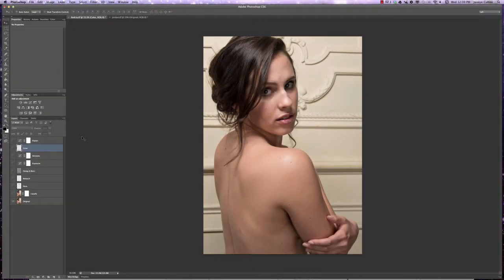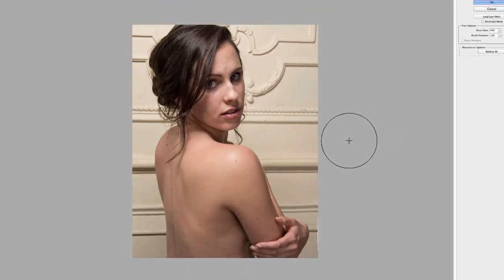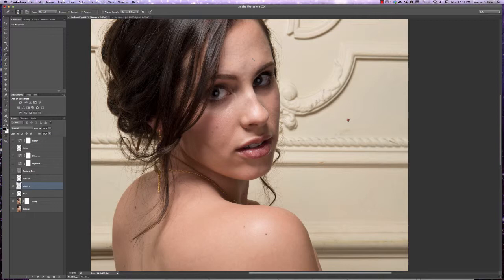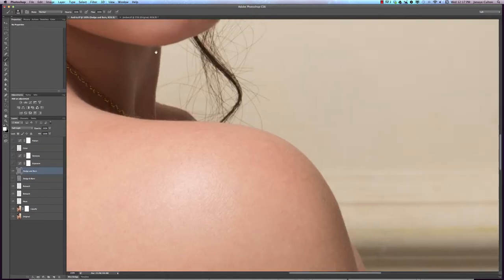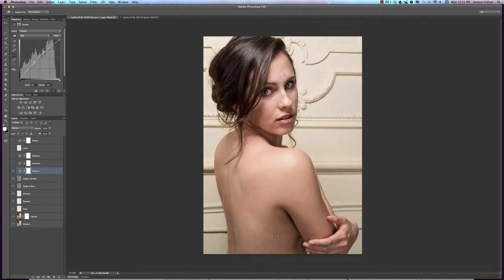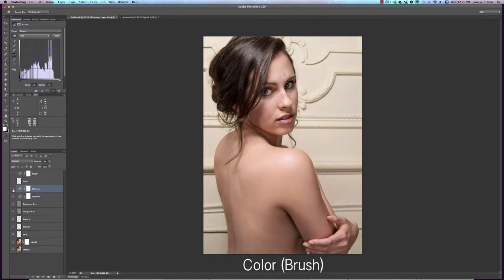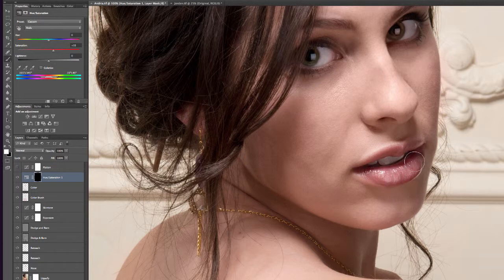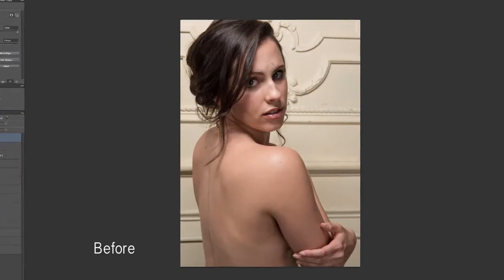Retouching Tutorial for CS6 + Mac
This is an 18 minute retouching tutorial that covers:
1. Liquefy
2. Retouching (Heal and Clone)
3. Dodge and Burn (without the DB tool)
4. Curves (Exposure)
5. Curves (Skin tone)
6. Brush tool on Color Blend layer
7. Hue/Saturation with a mask
8. Sharpening (Unsharp Mask)

This video covers some basics as well as intermediate tools for Photoshop CS6 on Mac. I will teach you many keyboard shortcuts to access tools and features, and show you a variety of techniques to improve your own Photoshop skill set.

Thank you to christyschuler.com for the left set workflow tip.
Edited with Camtasia 2 for Mac. Audio recorded with Audacity.

Image and Video © Janaye Culton/Janaye Elizabeth Media 2013